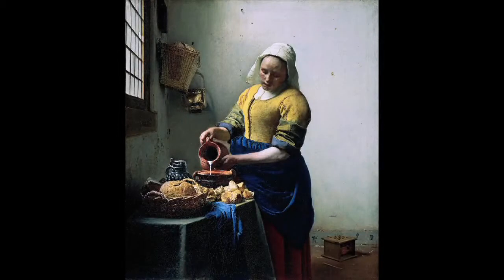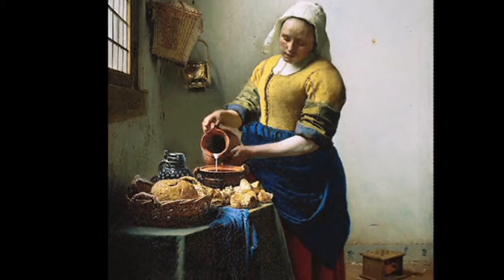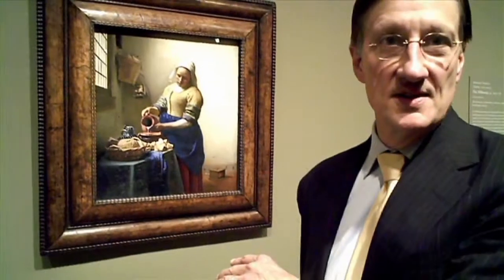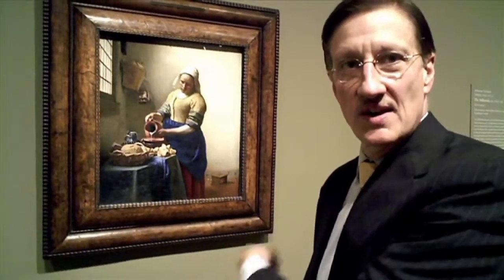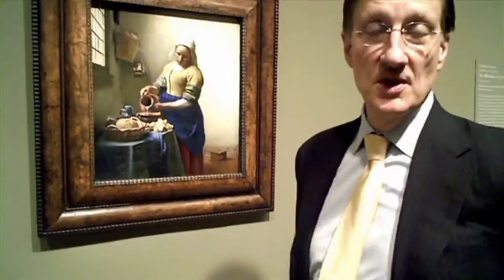From New York With Love (EN)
Vermeer’s masterpiece The Milkmaid was recently exhibited at the Metropolitan Museum, as part of the events in New York City to celebrate the four-hundredth anniversary of Henry Hudson’s journey from Amsterdam to America in 1609. The Dutch Rijksmuseum gave this work in loan by exception.

Metropolitan Museum’s curator of European paintings Walter Liedtke invited curator of Pre-industrial Design Alexandra Gaba-van Dongen of the Museum Boijmans Van Beuningen to identify the depicted artefacts on The Milkmaid. This is her travellog about this journey. Vermeer depicted these objects in much realistic detail. Real examples of these objects were exhibited alongside The Milkmaid at the Metropolitan Museum.